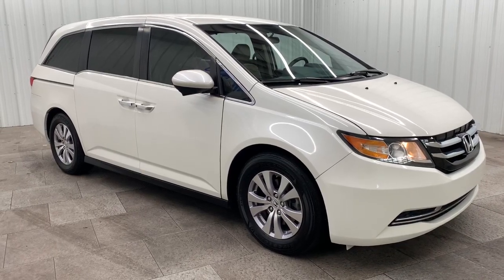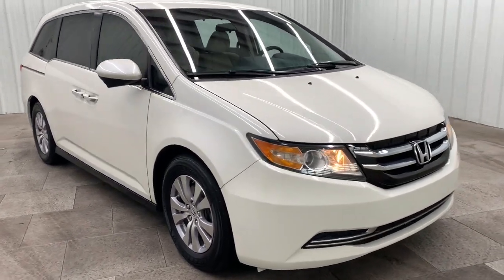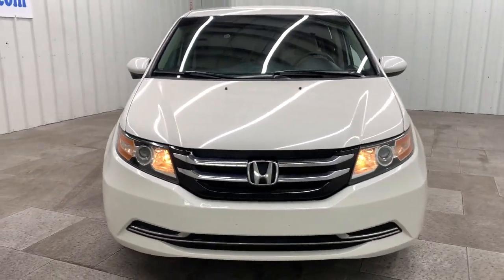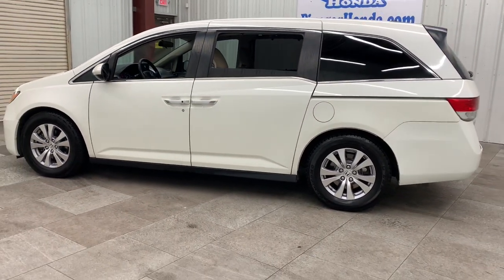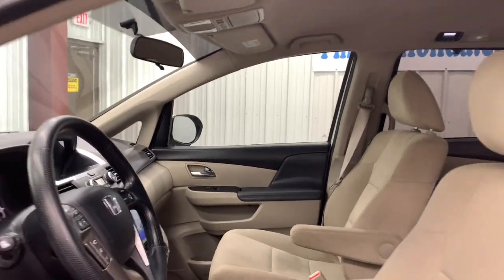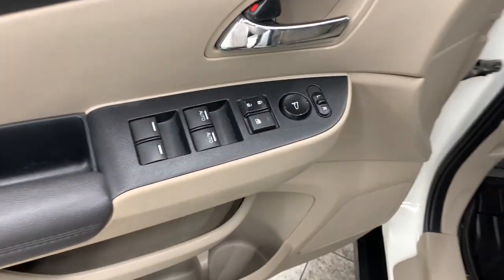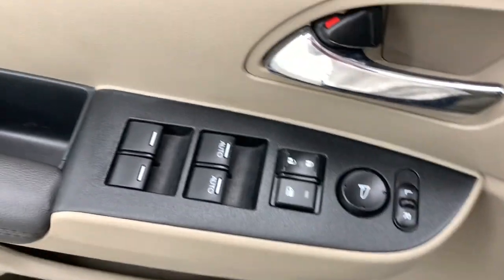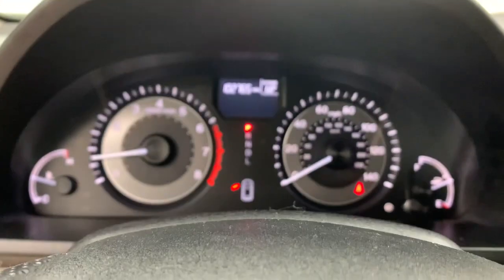2016 Honda Odyssey Springfield, Nixa, Ozark, Republic, Branson, MO P10775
Used 2016 Honda Odyssey SE available in Springfield, Missouri at Pinegar Honda. Servicing the Nixa, Ozark, Republic, Branson, MO area.

Don Wessels
3520 S Campbell St

IIHS Top Safety Pick. Delivers 28 Highway MPG and 19 City MPG! This Honda Odyssey boasts a Regular Unleaded V-6 3.5 L/212 engine powering this Automatic transmission. Window Grid Antenna, Wheels: 17 x 7 Alloy, VSA Electronic Stability Control (ESC).*This Honda Odyssey Comes Equipped with These Options *Vinyl Door Trim Insert, Valet Function, Urethane Gear Shifter Material, Trip Computer, Transmission: 6-Speed Automatic, Transmission w/Driver Selectable Mode, Tires: P235/65R17 103T AS, Tailgate/Rear Door Lock Included w/Power Door Locks, Systems Monitor, Strut Front Suspension w/Coil Springs.* The Votes are Counted *ALG Residual Value Awards, Residual Value Awards, IIHS Top Safety Pick, KBB.com 16 Best Family Cars, KBB.com Best Buy Awards Finalist, KBB.com Best Buy Awards.* Visit Us Today *A short visit to Pinegar Honda located at 3520 S Campbell Ave, Springfield, MO 65807 can get you a trustworthy Odyssey today!